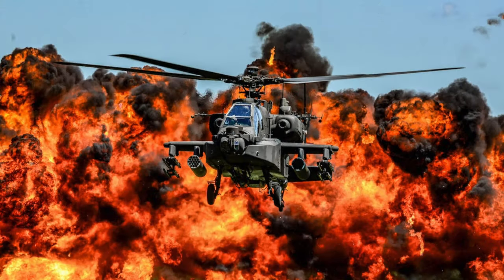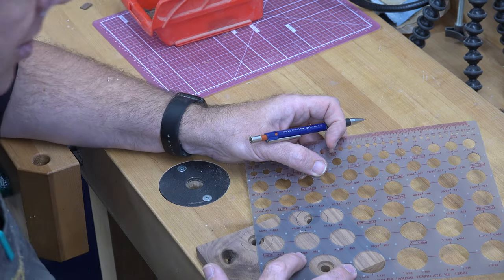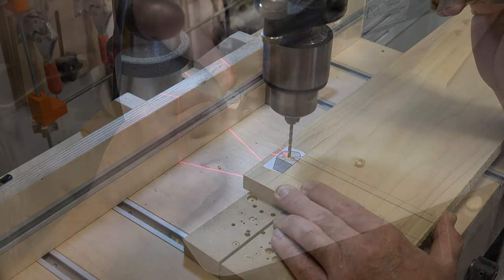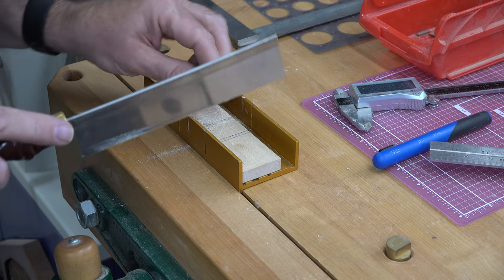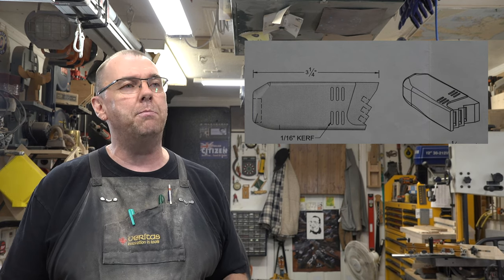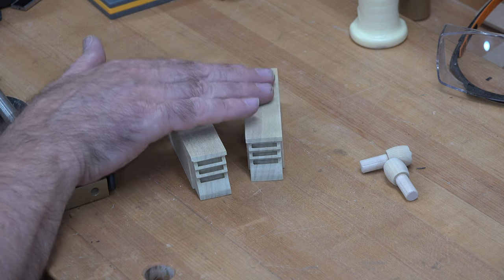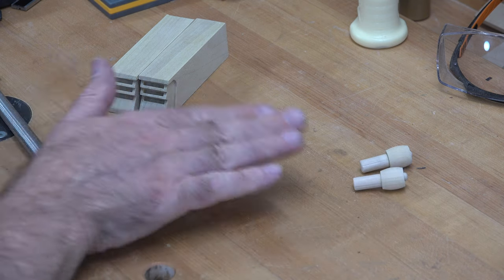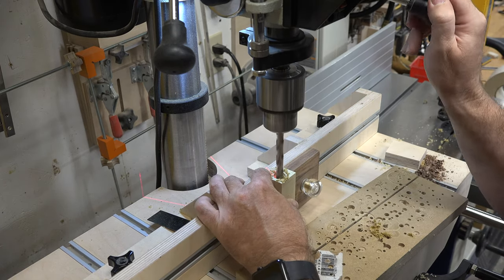Making an Apache Attack Helicopter Part 3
On this week's show, I bring you part 3, of a 4 part series on making Toy and Joys' Apache Attack Helicopter model.  This is not a step by step series by any means, but it does demonstrate some of the processes that I use to make certain parts for the model, including some of the more difficult or challenging pieces.  There are also tips and suggestions along the way to assist you in a more successful model building experience.
I hope you enjoy the show and the project.
If you are interested in obtaining this pattern, you can find it on Toys and Joys website at the following link.